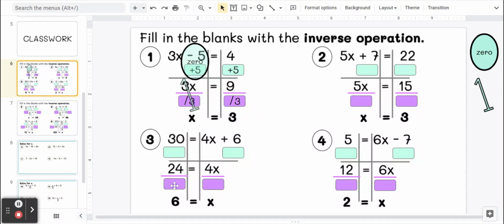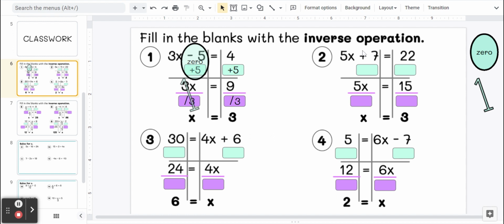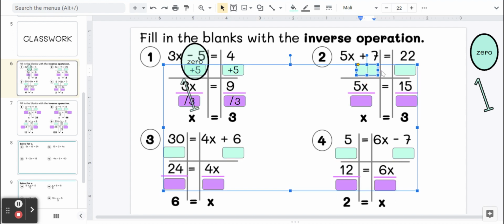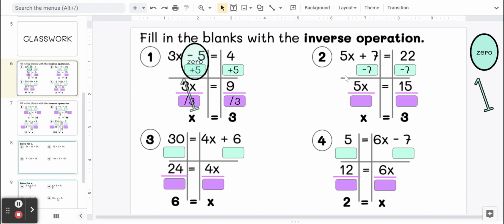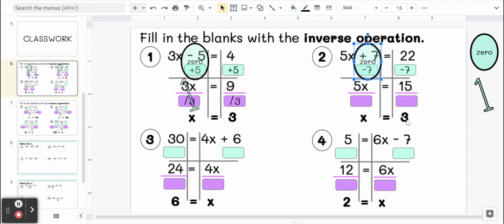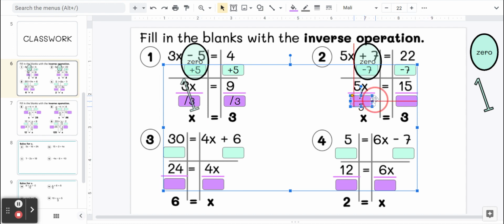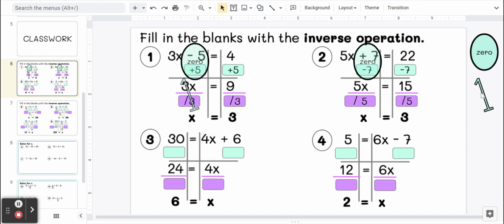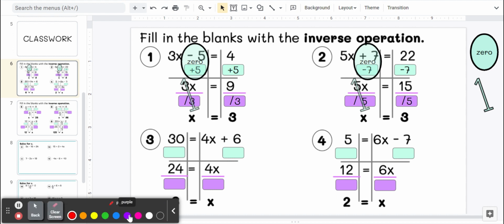Solving 2-Step Equations Example A